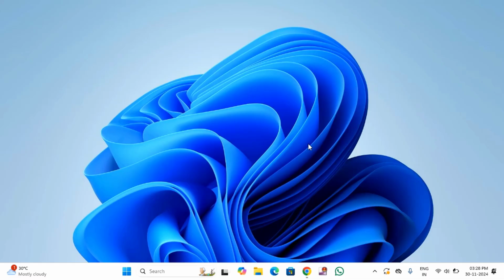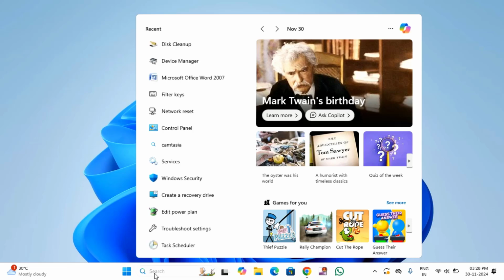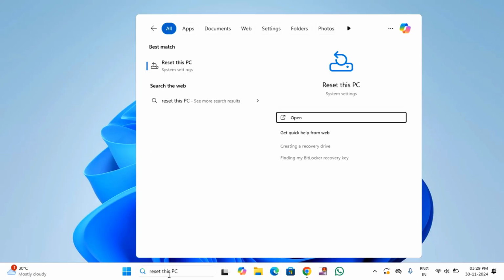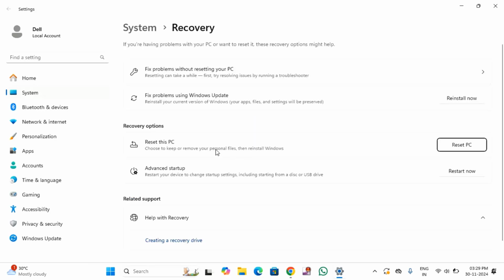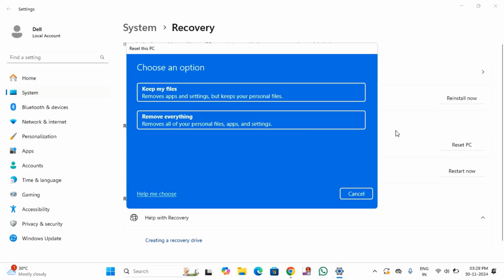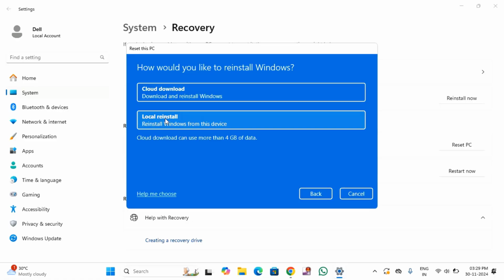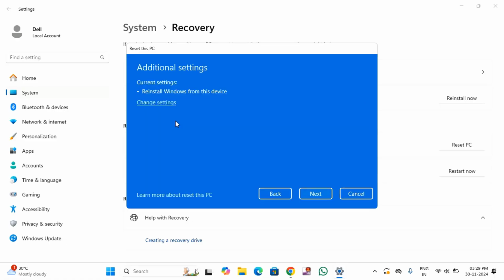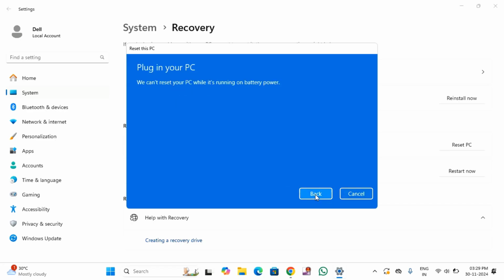How to Reinstall Windows 11 without losing data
How to Windows 11 Reinstall without losing data | Reinstall Windows 11 | Without Losing data Reinstall Windows 11